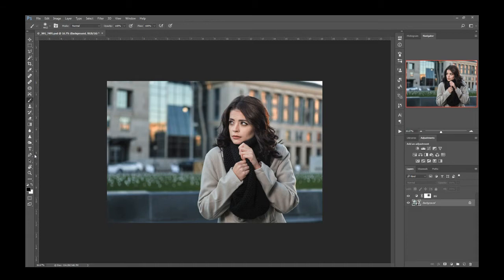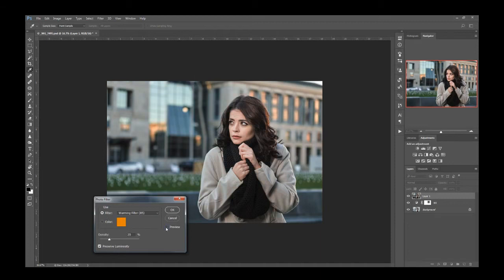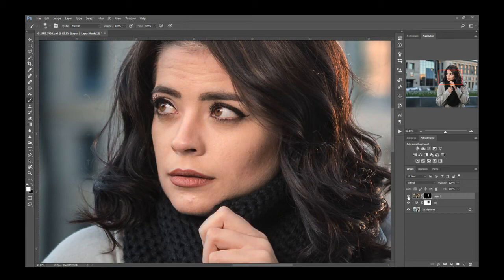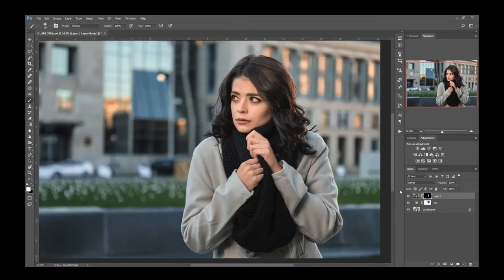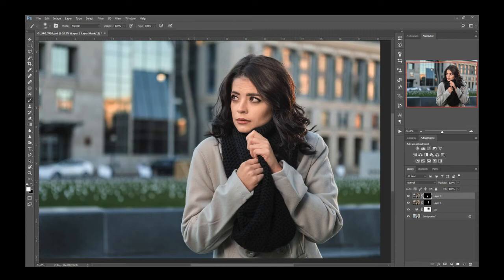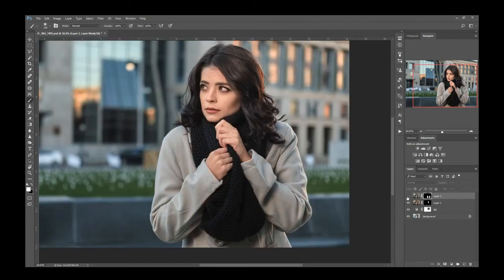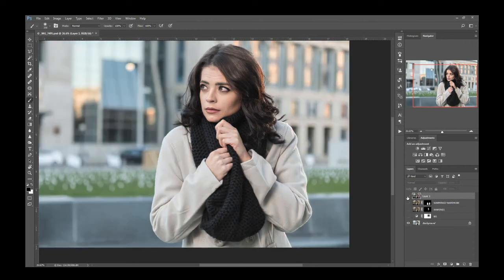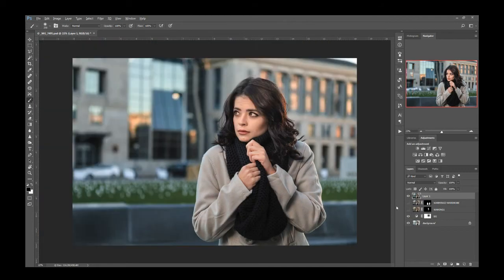How to POP Your Subject From The Scene in PhotoshopCC PART 2: Temperature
*Video is for not beginners. In this video I go over how I pop a subject from the scene in Photoshop CC 2017.

In this part you can just use as part of your technique you don't need the other 2 parts. Grab what works for your own style and implement it to your workflow.

As I mentioned in the video I use an outdated monitor calibrator, Spyder 3 PRO. I highly recommend personally getting whatever is the latest and available from their lineup such as the Spyder 5 PRO

I personally recommend PHLEARN for further retouching techniques!